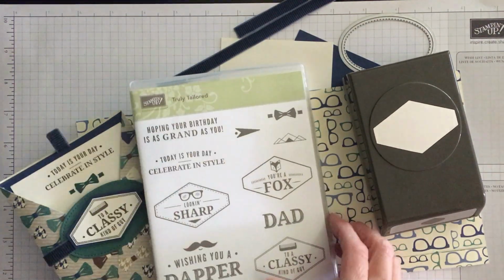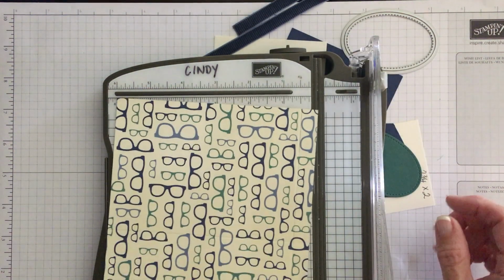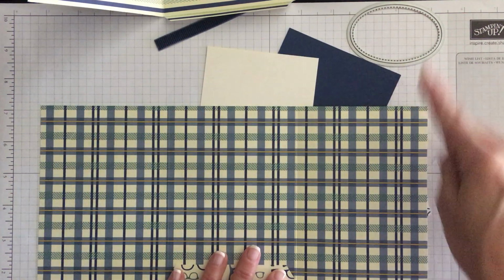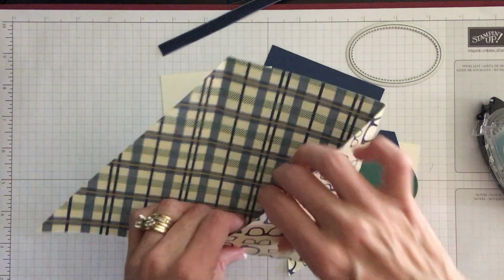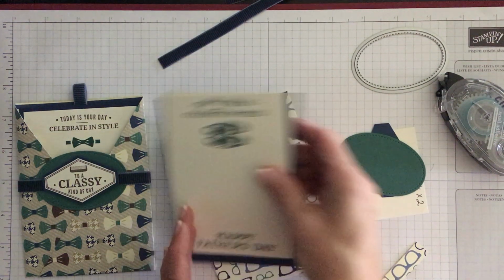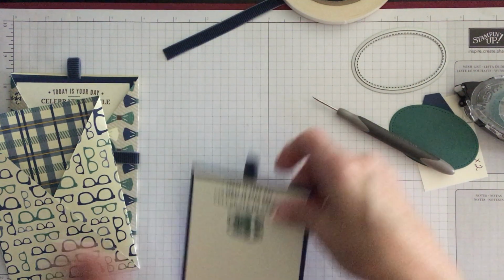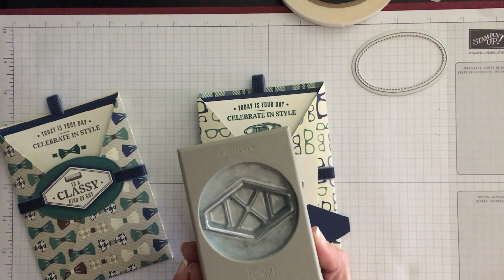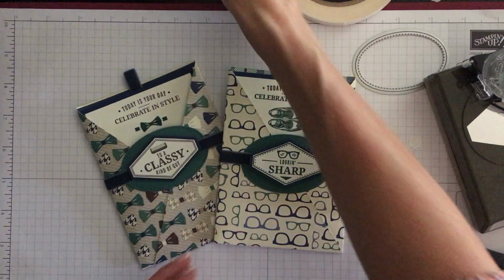Stampin' Up Truly Tailored Criss Cross Card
Make a Criss Cross Card using the Stampin' Up Truly Tailored Bundle with Cindy Brumbaugh of CindyLeeBeeDesigns.com.